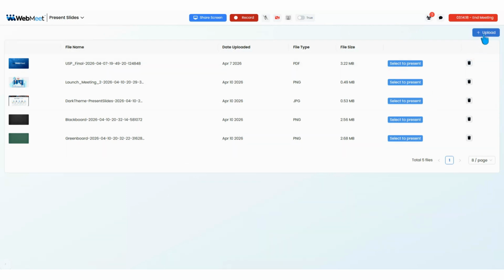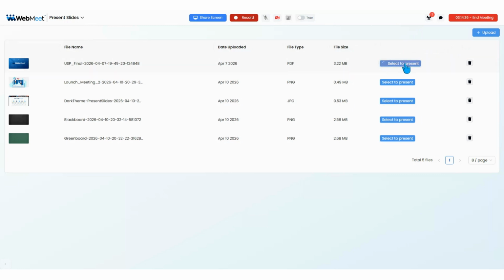Present Slides in WebMeet® | Show PDFs, Slides & Images The Easy Way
Learn how to use Present Slides in WebMeet® to show slides, PDFs, and images without screen sharing, extra downloads, or distracting tabs.

In this tutorial, you’ll see how to upload your file, select what you want to present, move through slides, annotate, and stop presenting when you’re done. This is one of the fastest ways to keep your meetings organized, professional, and easier for guests to follow.

What you’ll learn:
• How to open Present Slides in WebMeet
• How to upload slides, PDFs, and images
• How to present without screen sharing
• How to move through pages and slides smoothly
• How to annotate while presenting
• How to end your presentation and return to the meeting

WebMeet helps you arrive ready and look professional by letting you present visual content directly in the room without the common problems of screen share.

Discover WebMeet. Arrive Ready. Look Professional.
• Present slides, videos and share files in less clicks.
• Video Postcards—Warm invite. Branded video follow-up.